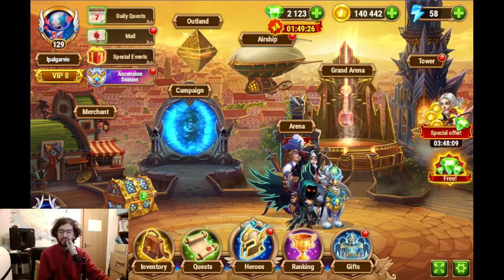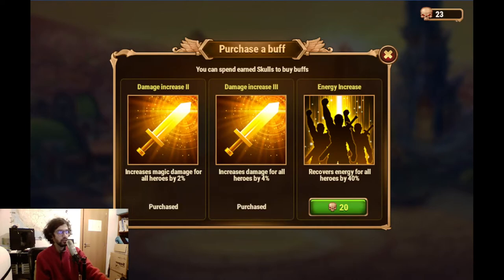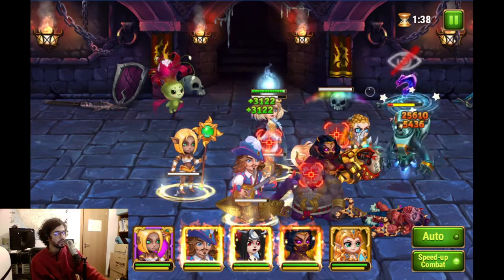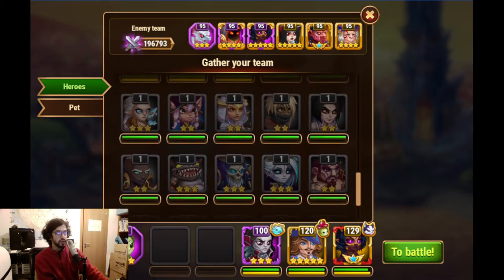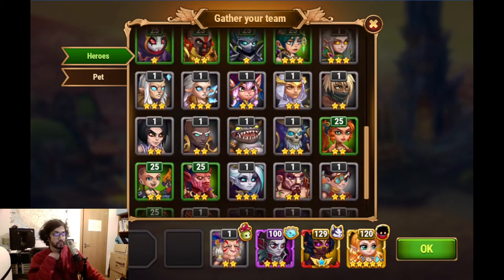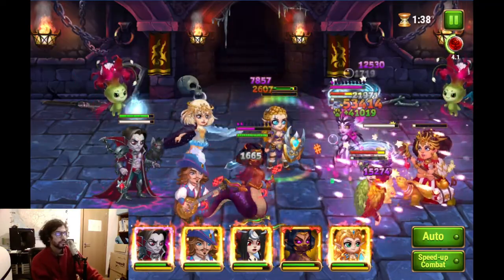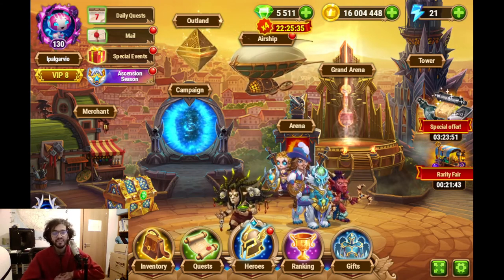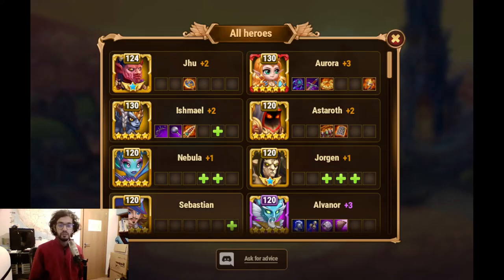Hero Wars Web/Facebook - The Last Tower Run & Tips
On my browser accounts I've finally reached account lvl 130, so I can do one last Tower Run with fights, and afterwards I will not need to do any more fights to get all the (free) tower chests, in under 1 minute. So let's do those last fights, and finish with some tips :)